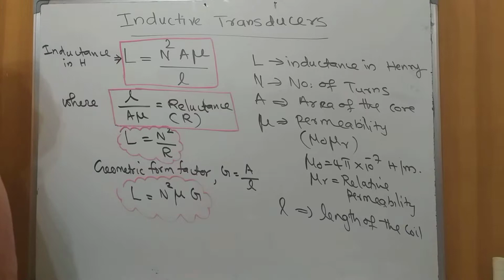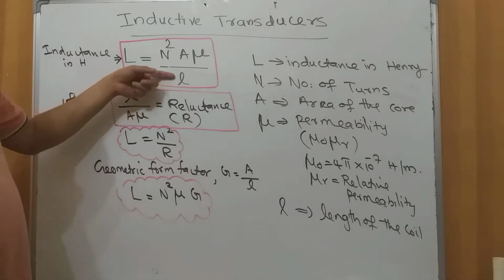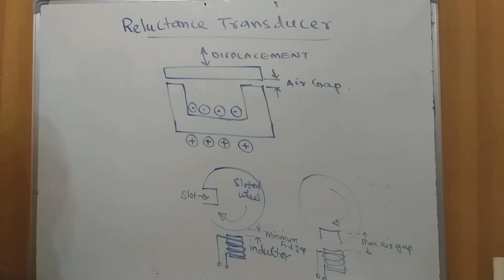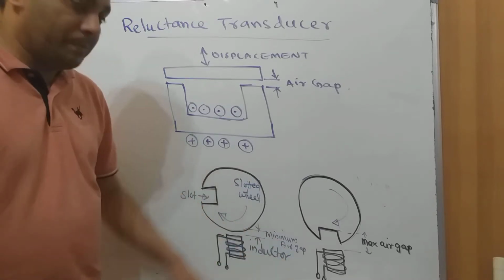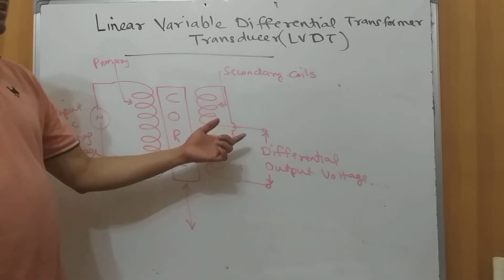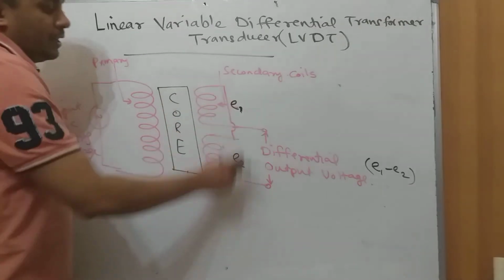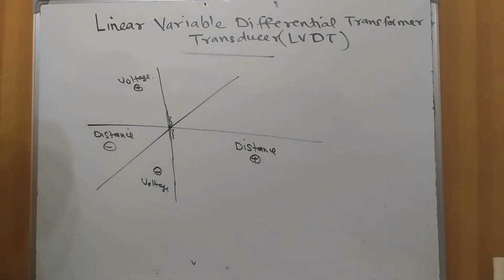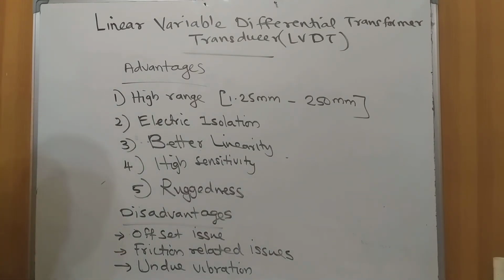AMIE SEC B ECE part 3 Transducers # Inductive Sensors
Inductive transducers